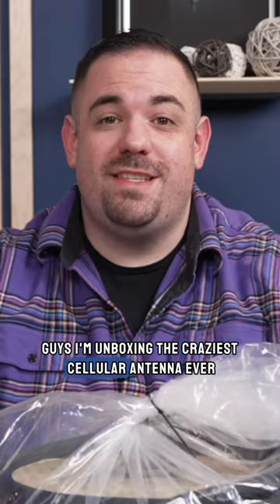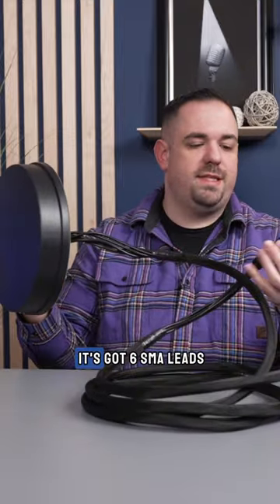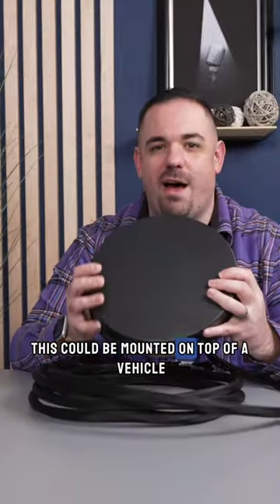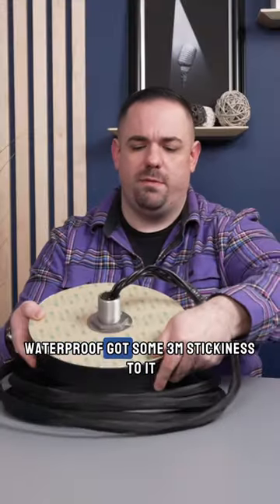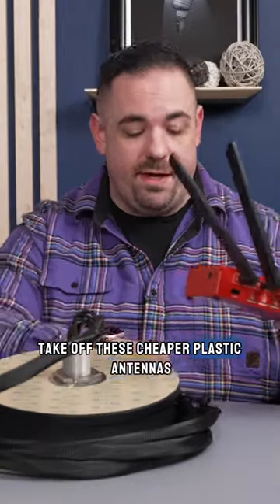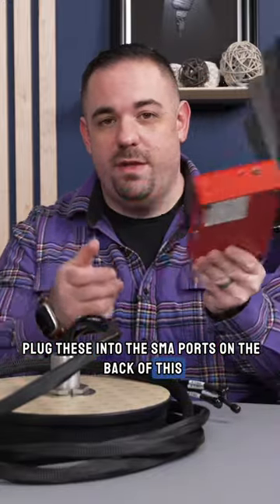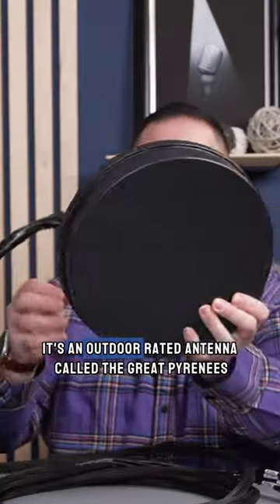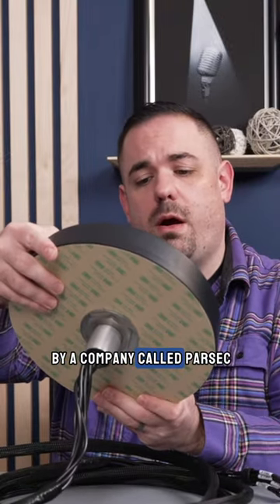📦UNBOXING THE “GREAT PYRENEES ANTENNA” BY PARSEC TECHNOLOGIES! 📡